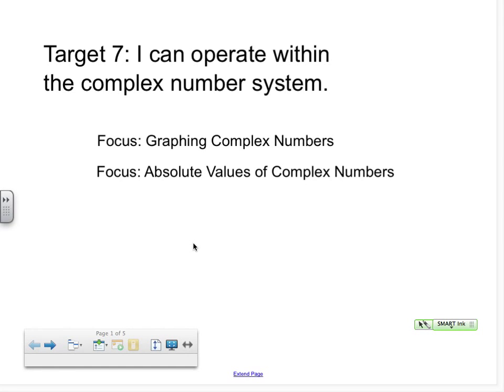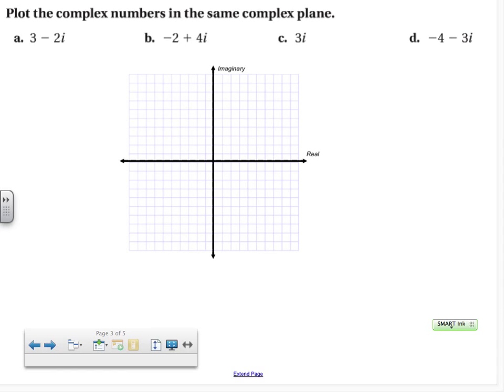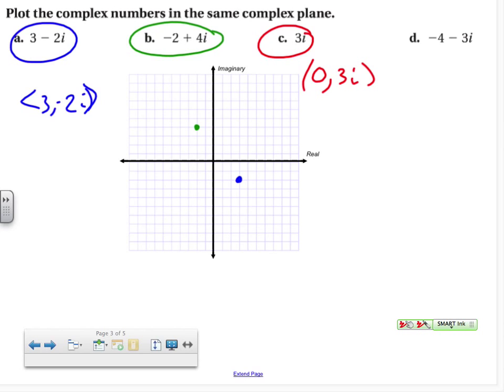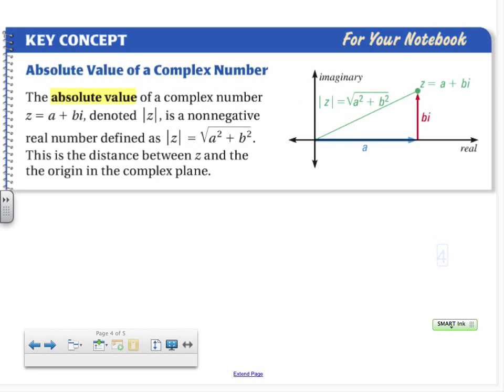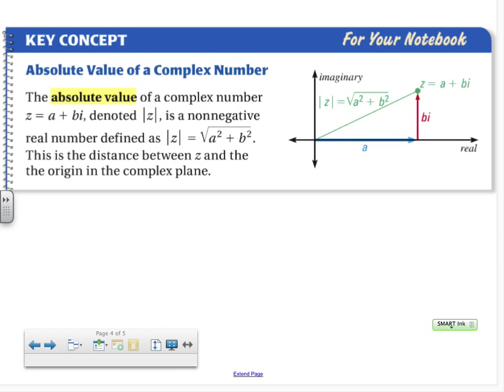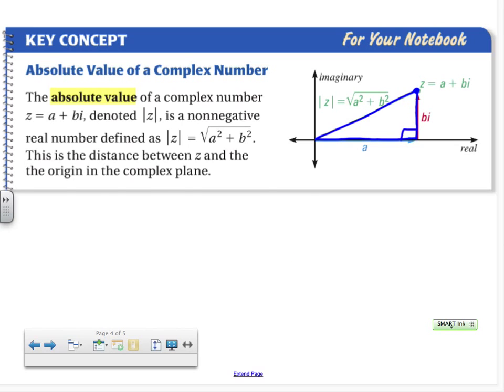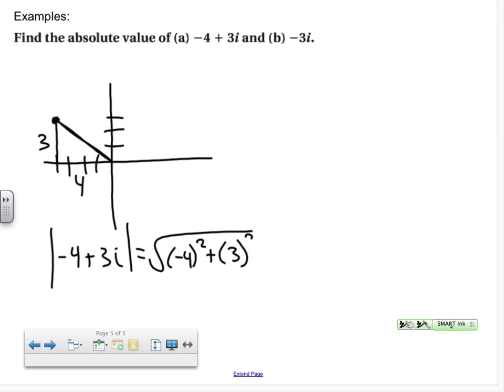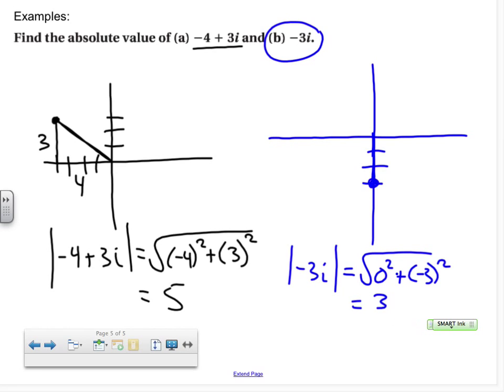T07 3 I can operate withing the complex number system